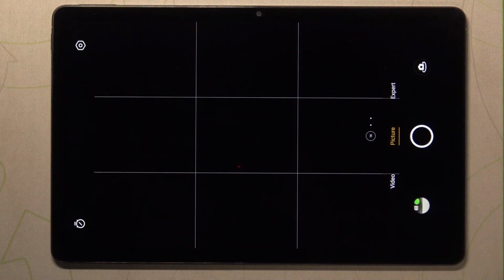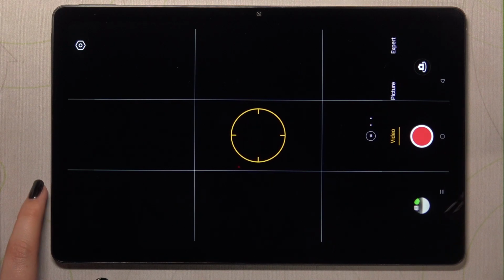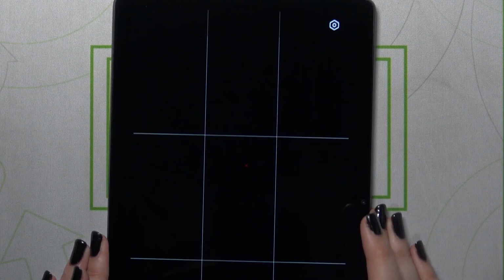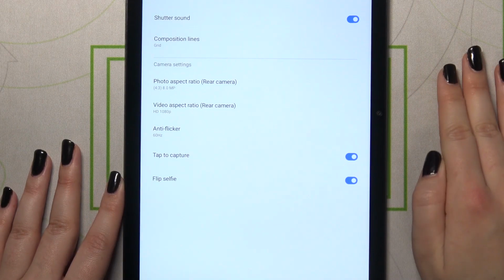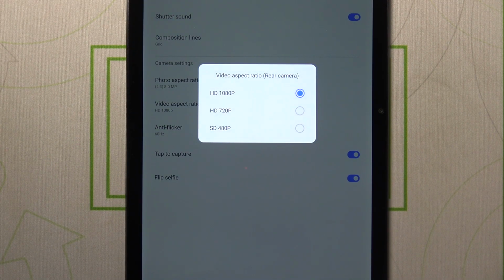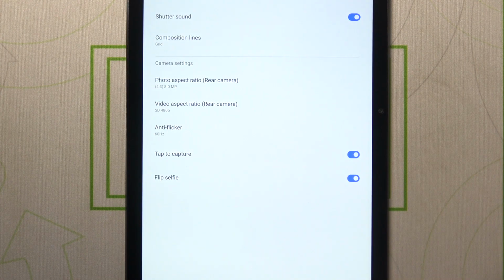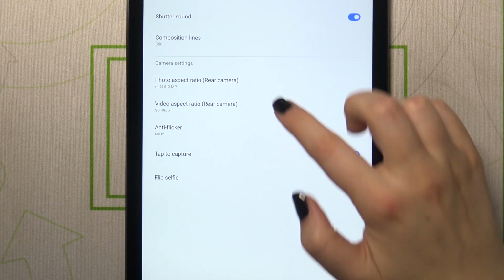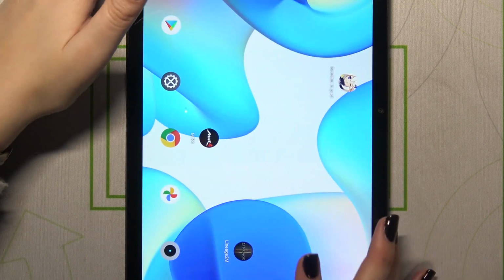How to Change the Camera Video Resolution on the REALME Pad - Modify the Aspect Ratio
In this video guide, our expert will showcase how you can both increase and decrease the camera video resolution on a REALME Pad smartphone, resulting in a change in both video quality and storage occupied. Thereby, we kindly invite you to view this tutorial and discover how to modify the camera video aspect ratio and quality on the REALME Pad device.

How to increase the camera video resolution on the REALME Pad? How to improve the camera video quality on the REALME Pad? How to modify the video resolution for the camera on the REALME Pad?